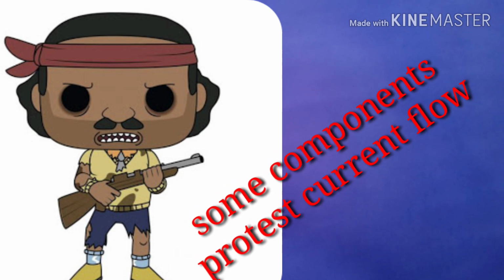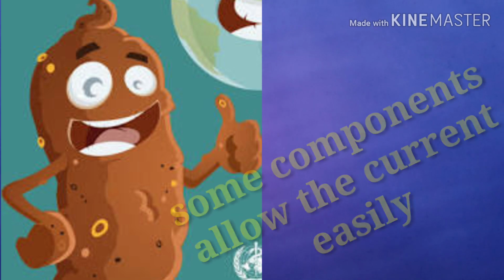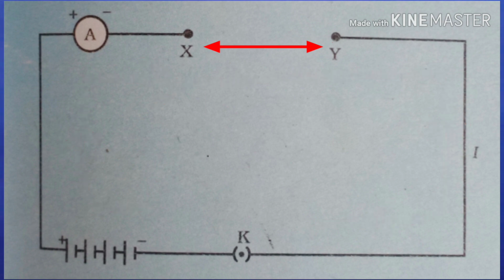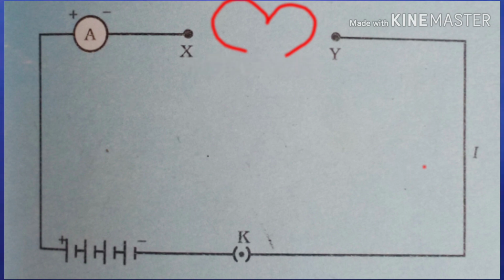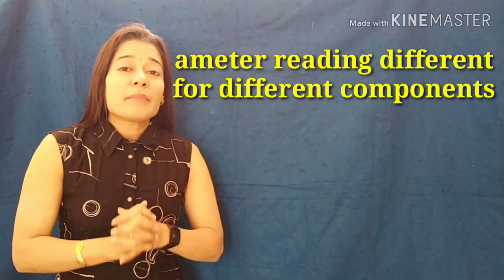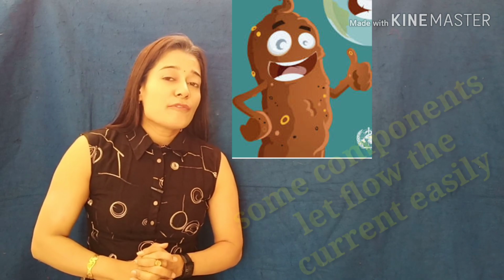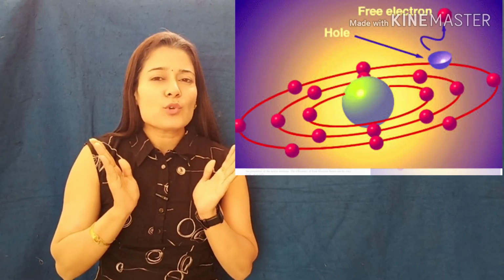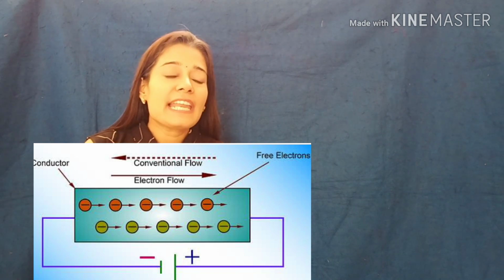Class 10 Electricity part-7 # Resistance and its relation with current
In this video i have tried to convey the concept of resistance in easy grasping terms. As being a new topic it should b taught to the students in the best possible easiest manner. Current and reswistance are interdependent to each other which has been demonstrated with the help of an activity.